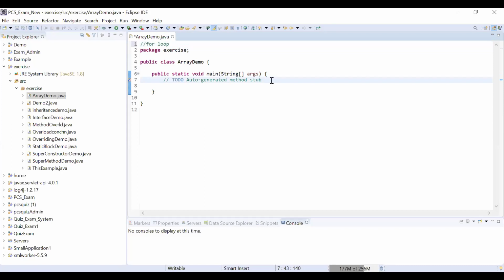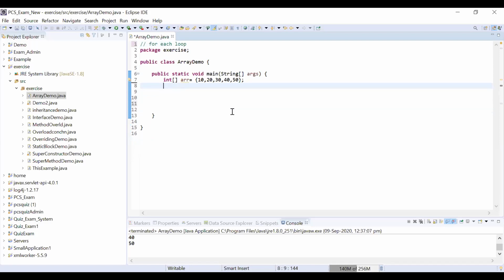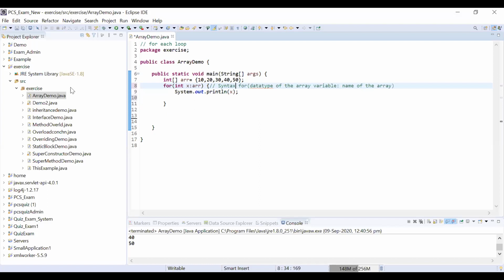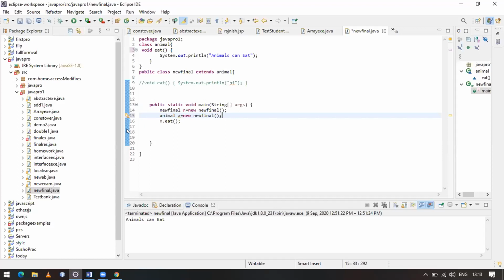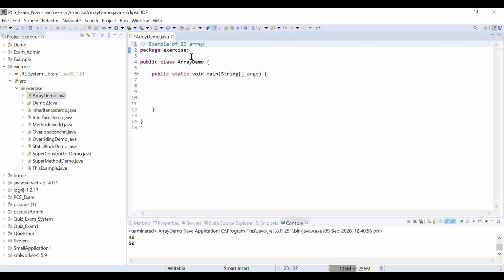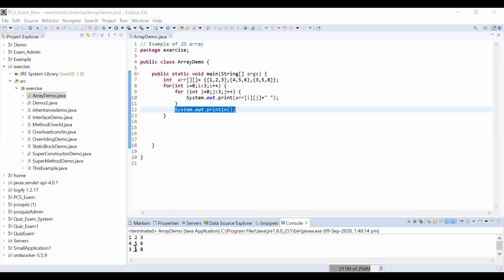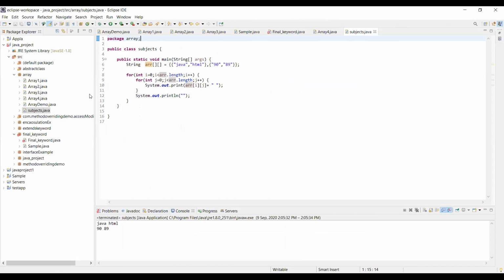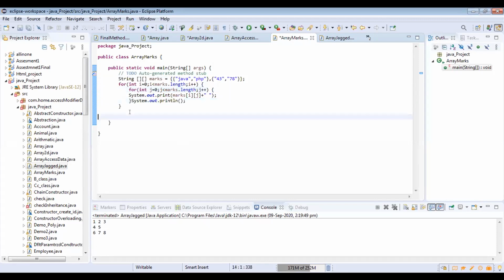Full stack Java Session 28 team 6# PCS GLOBAL # by Puja Mandal and Madhuparna on 09.09.2020